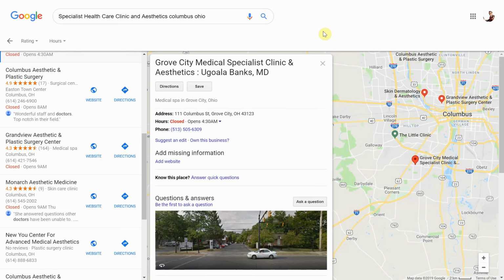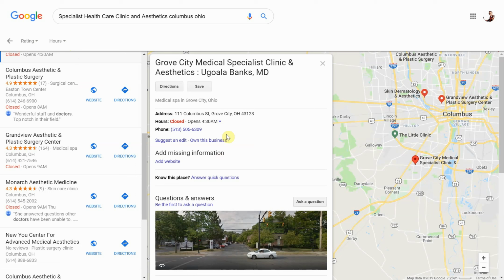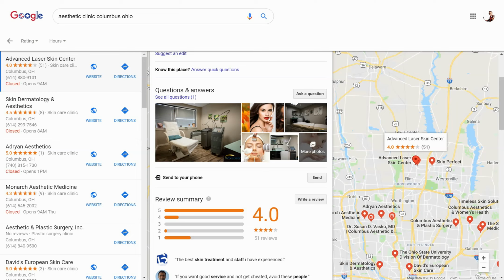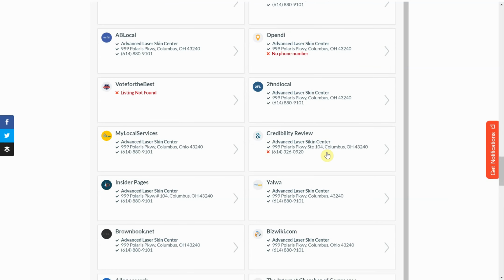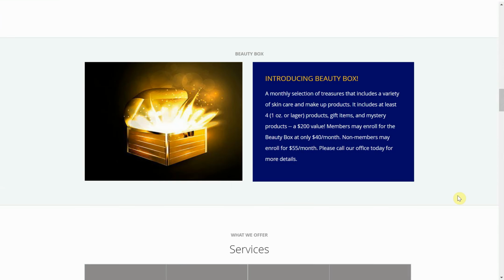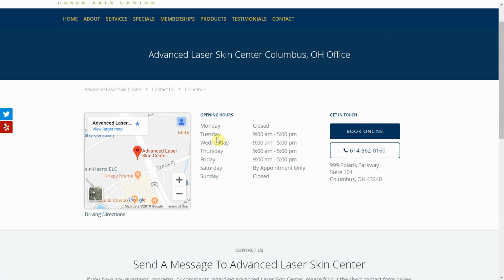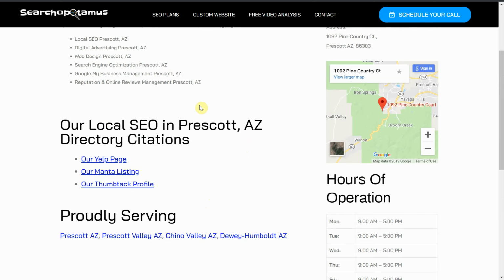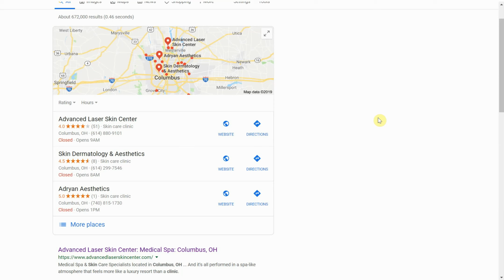Aesthetic Clinic Columbus OH